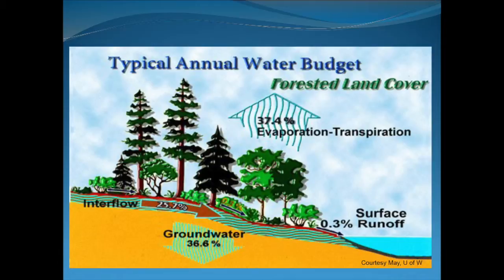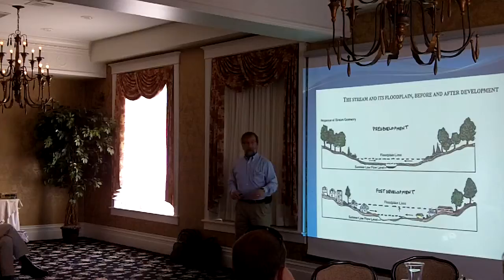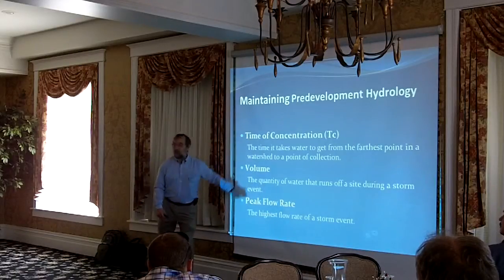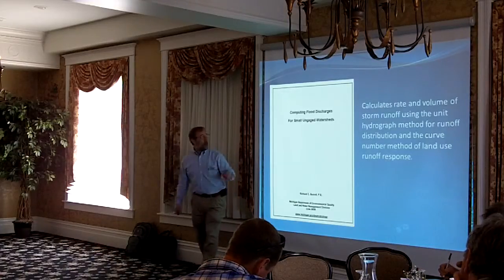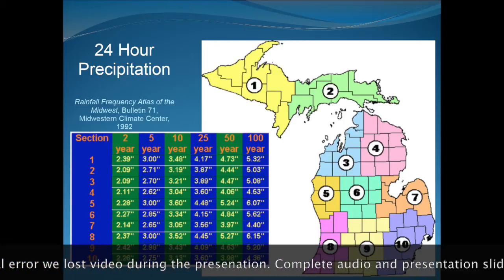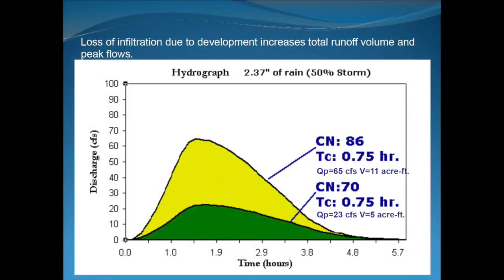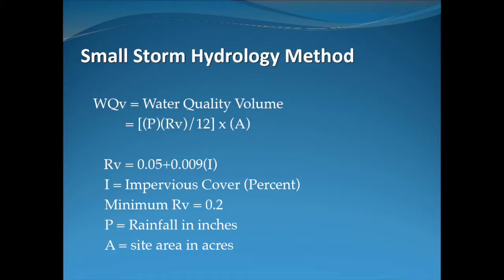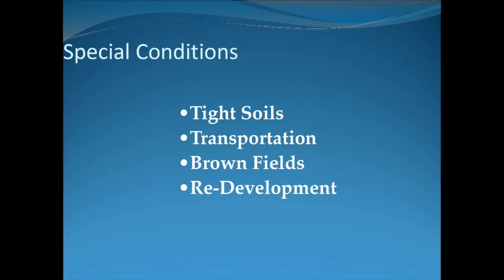LID Workshop - Session 2: Hydrology Considerations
Tip of the Mitt Watershed Council hosted a Low Impact Development (LID) seminar on May 1, 2015. As part of the Little Traverse Bay Watershed: Stormwater Matters project, the seminar featured presentations from Don D. Carpenter, PhD, PE, LEED® AP, a professor of Civil Engineering and Director of the Great Lakes Stormwater Management Institute at Lawrence Technological University, and Ralph Reznick, P.E., Nonpoint Source Unit, Michigan Department of Environmental Quality.

In this session, Ralph Reznick shares the hydrology considerations of Low Impact Development.

Funding for this workshop was provided by the Michigan Coastal Zone Management Program, Office of the Great Lakes, Department of Environmental Quality, and the National Oceanic and Atmospheric Administration.